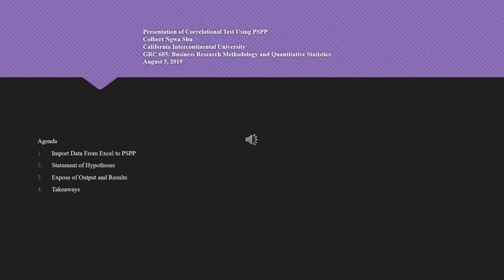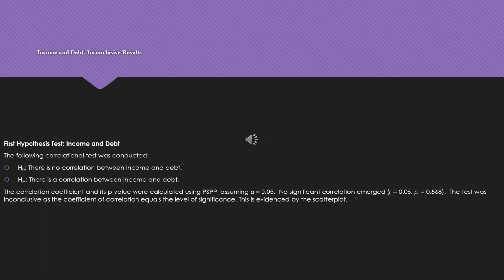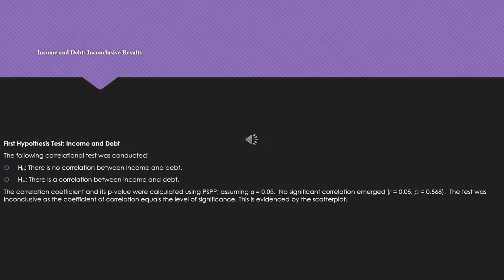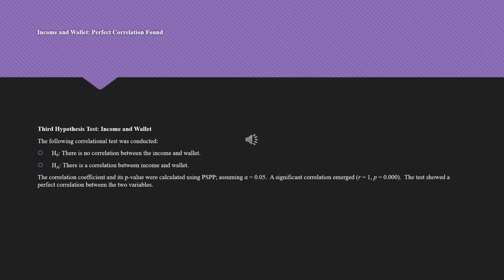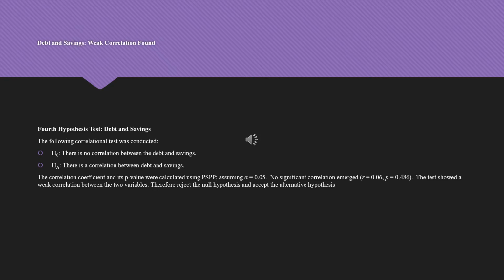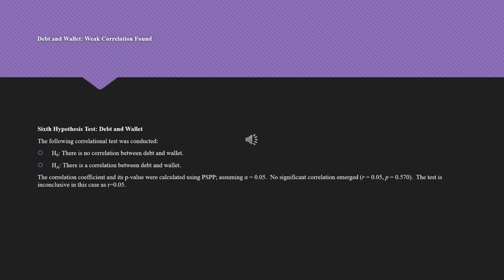Correlational Test Sample by Col N.S